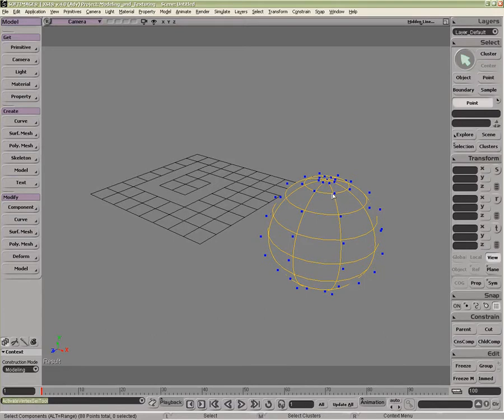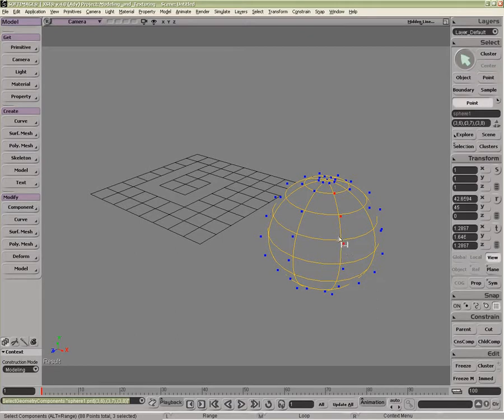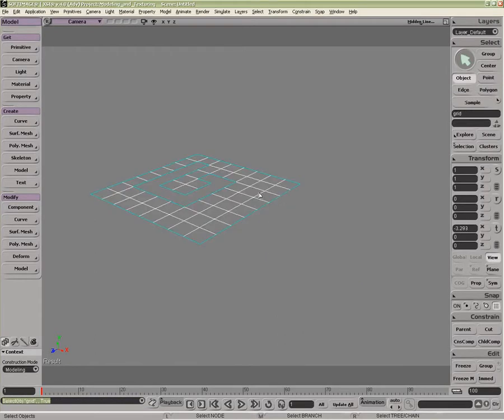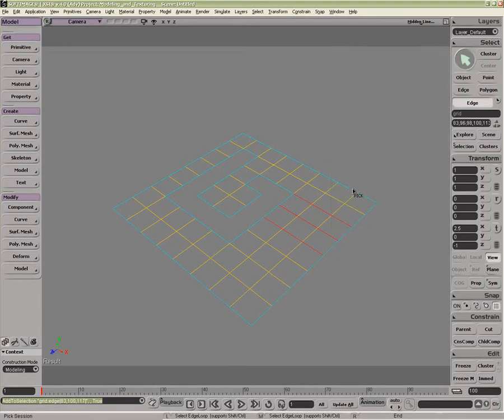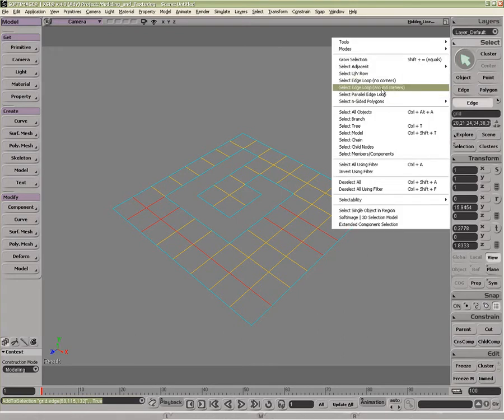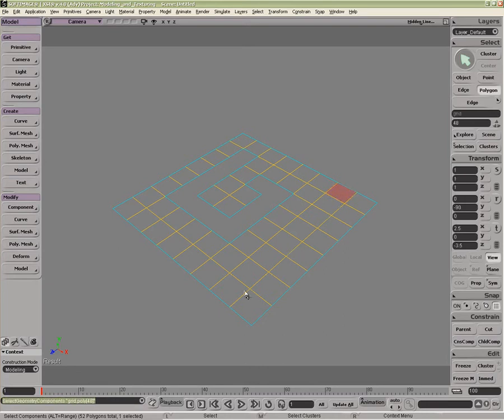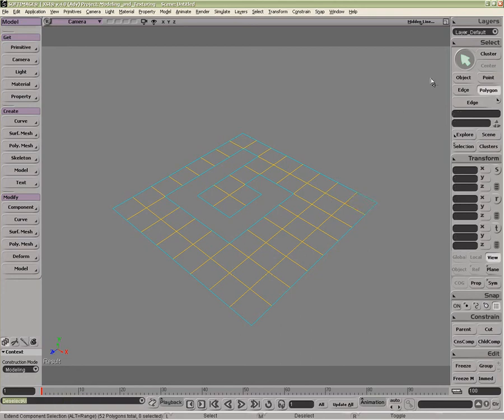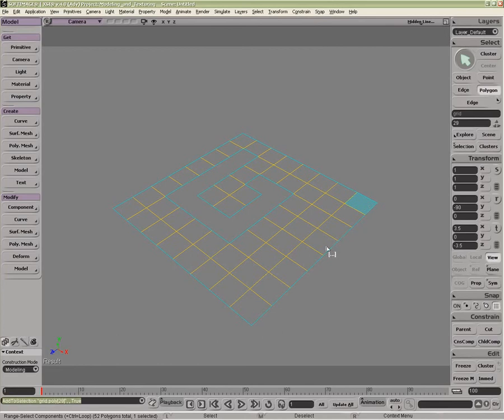Modeling: Selection Loops